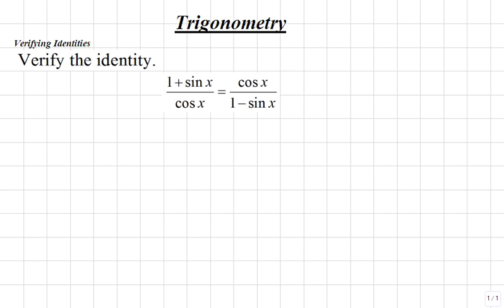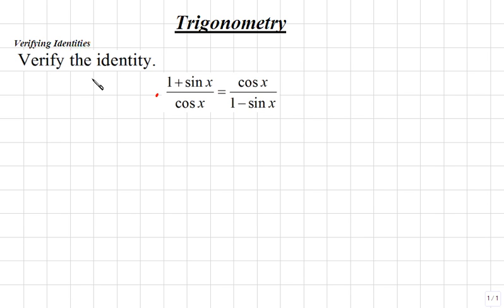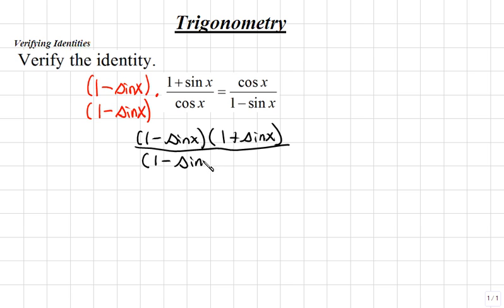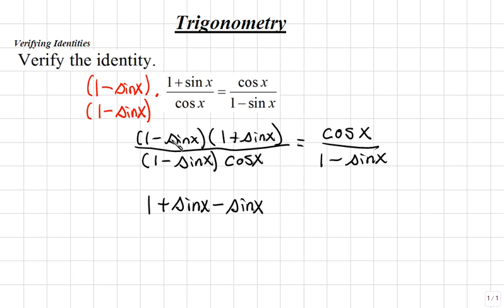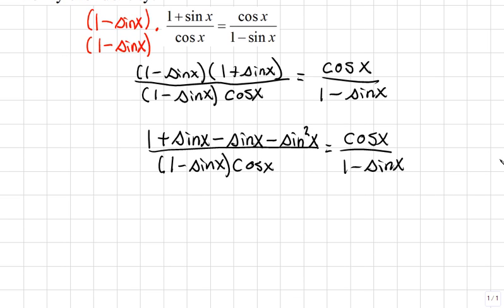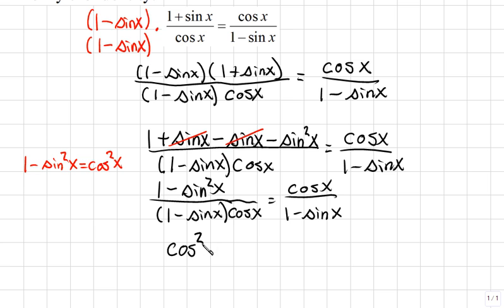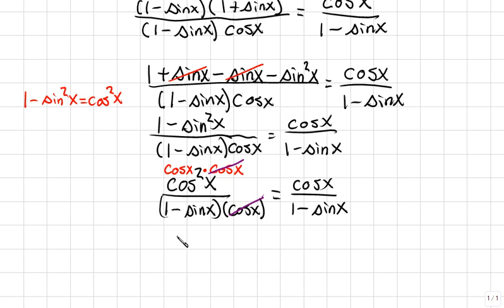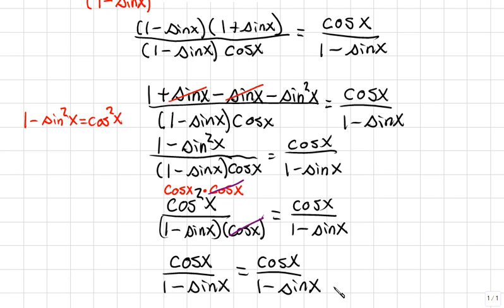Verifying Trigonometric Identities -Videomathteacher.com-Trigonometry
Learn how to verify trigonometric identities with math videos by videomathteache.com